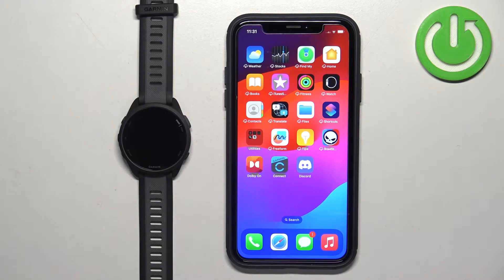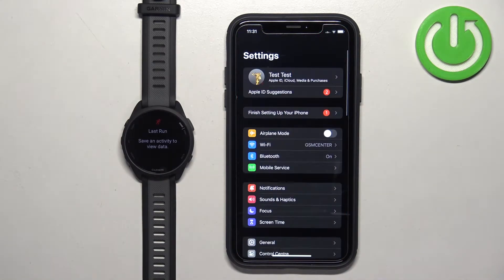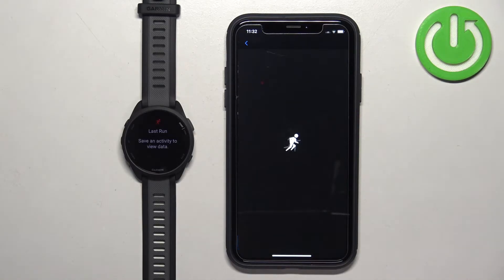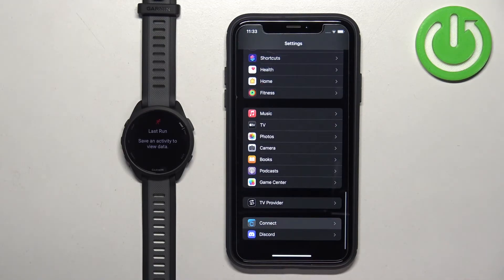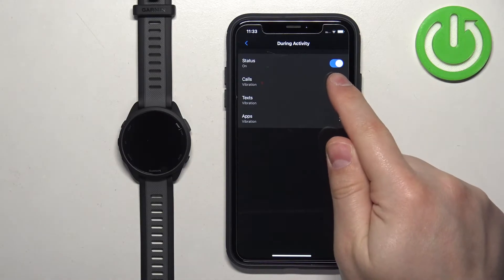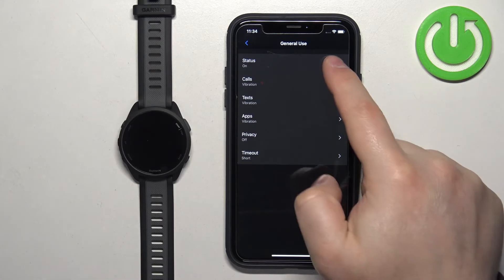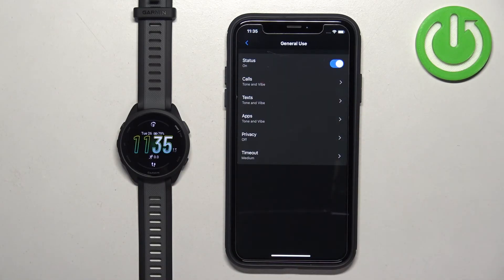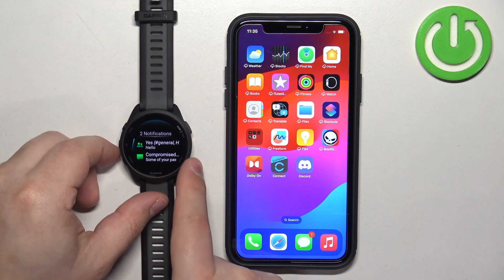How to Enable iPhone Notifications on GARMIN Forerunner 165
Find out more info about GARMIN Forerunner 165:
Hi! Stay here and learn how to activate iPhone notifications on your Garmin Forerunner 165. We'll guide you through the process of linking your iPhone and Garmin watch using the Garmin Connect app.

How to enable phone notifications on GARMIN Forerunner 165? How to manage phone notifications on GARMIN Forerunner 165? How to manage iPhone notifications on GARMIN Forerunner 165?